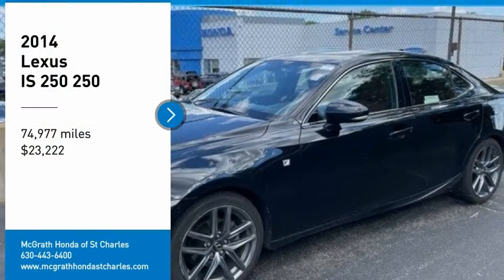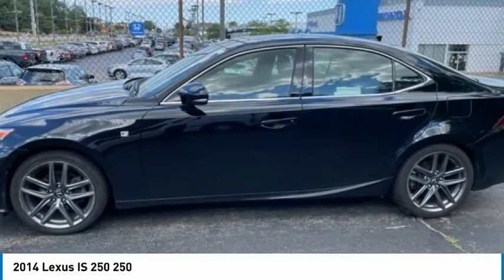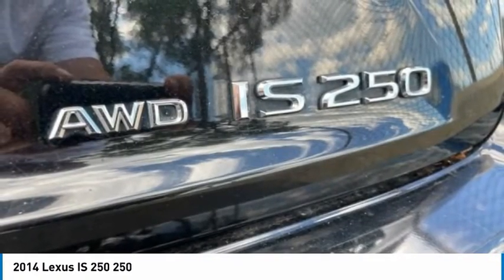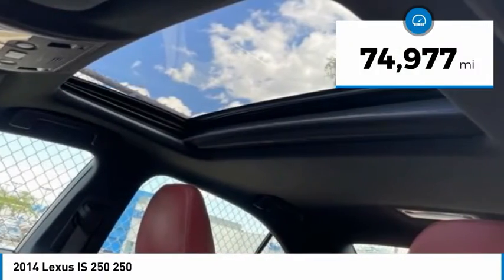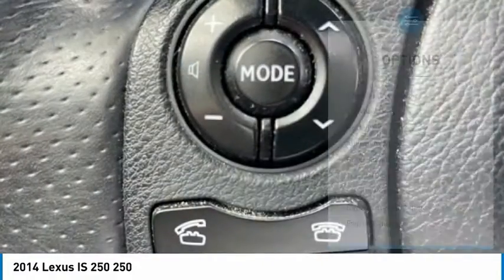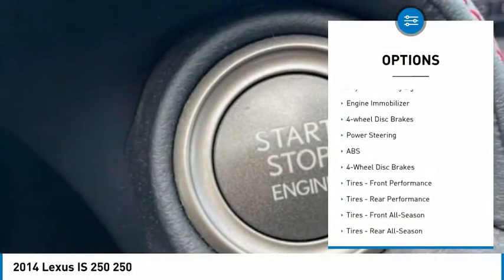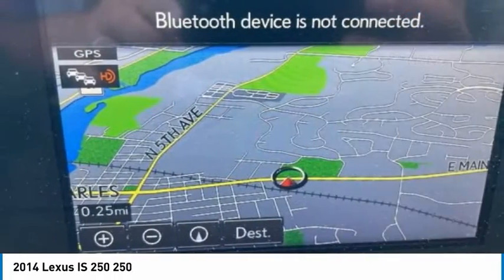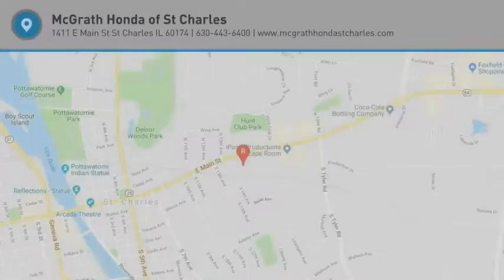2014 Lexus IS 250 St Charles IL S8747A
2014 Lexus IS 250 250

2014 Lexus IS 250 Obsidian AWDOdometer is 7086 miles below market average!McGrath Honda will also cover this specific vehicle with a 3 month/3,000 mile limited Powertrain Warranty, to simply give you a peace of mind.Awards:* 2014 KBB.com Best Resale Value Awards * 2014 KBB.com 5-Year Cost to Own Awards * 2014 KBB.com Brand Image Awards** KBB MARKET VALUE PRICING at McGrath Honda Of St.Charles. Shop/Buy with confidence! With our KBB Market Value Pricing, you'll find our competitive market-based price on every pre-driven vehicle upfront,... No games, No hassles, Just Real Prices!!Reviews:* Opting for the most visually appealing vehicle in a particular segment can sometimes mean settling for less when it comes to long-term reliability and value. Not so with the 2014 Lexus IS, as it blends eye-catching style and luxurious interior treatments with one of the most enjoyable ownership experiences in the industry. Source: KBB.com* Upscale and well-built interior; communicative steering; smooth ride. Source: Edmunds* The 2014 Lexus IS line showcases a bold and captivating new design, with additional interior room, and better handling than before. In front there is an incredibly stylish yet aggressive spindle grille and angled headlights. The rest of the body is exquisitely shaped, with dramatic, aerodynamic lines. Plus, with its wider stance and stretched wheelbase, and underbody panels to further reduce wind resistance, this car was designed to move. Lexus gives you a wide range of model variations to pick from. There is the 204 Horsepower IS 250 and IS 250 F Sport, as well as the 306 Horsepower IS 350 and IS 350 F Sport. Each can be purchased with Rear-Wheel Drive or All-Wheel Drive. The IS 250 models come with a 2.5-liter V6, that gets an EPA estimated 21 MPG City and 30 MPG Highway as a rear-wheel drive. The IS 350 Models come with a 3.5-liter V6 that gets an EPA Estimated 19 MPG City and 28 MPG Highway as a rear-wheel drive. The IS interior is incredible. It has low sport seating in front, and close to 3 extra inches of legroom in back. The highly comfortable NuLuxe faux-leather seats are not to be missed, and extra headroom in front and back will keep you from feeling constrained. Regular and touch screen controls are a breeze to use, as-is the joystick that operates the infotainment system. Plus, if you purchase any of the F Sport models, prepare to be amazed by the advanced digital instrument cluster. Lexus has given the 2014 Lexus IS line a generous array of standard features. Some items include NuLuxe faux-leather upholstery, a power moonroof, push-button start, drive mode select and an 8-speaker Sound System that comes with 7-inch color screen. Some standard safety features you get are 10 airbags, anti-lock brakes, brake assist, and traction control. As an option, some incredible safety technology available includes the Pre-Collision System with Dynamic Radar Cruise Control, Intuitive Parking Assist, and Blind Spot Monitor with Rear Cross-Traffic Alert. Source: The Manufacturer Summary